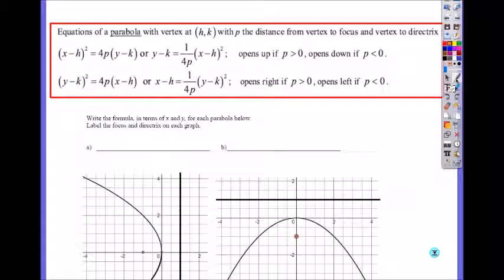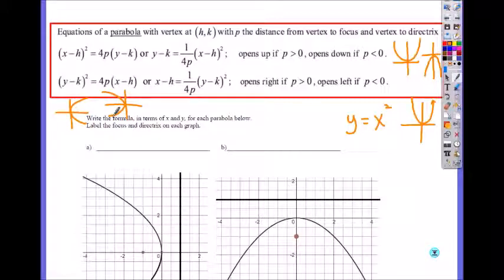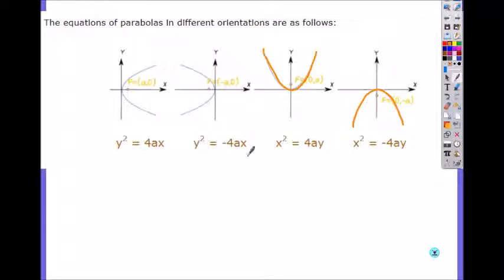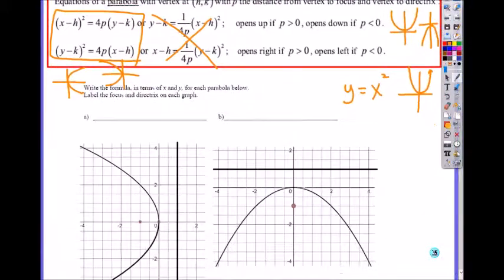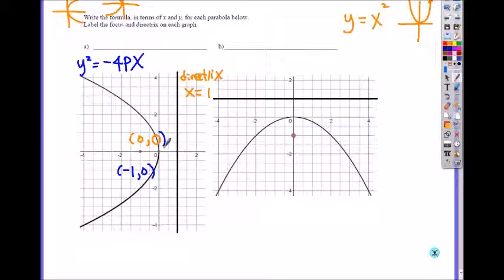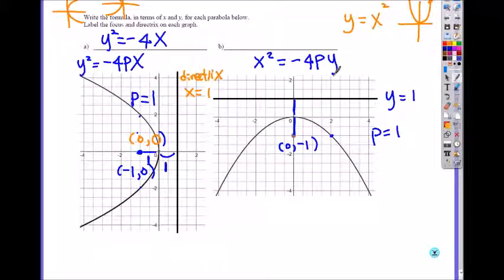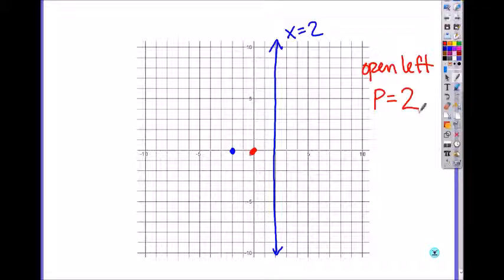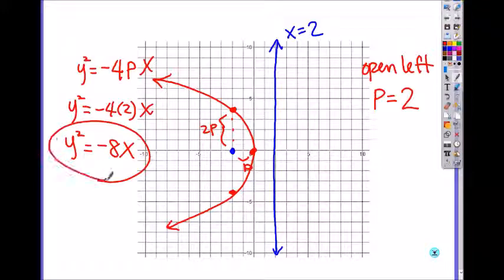Equations of a Parabola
Equation of a parabola when the vertex is at (0,0) with example questions.